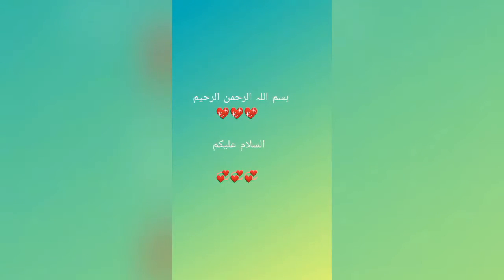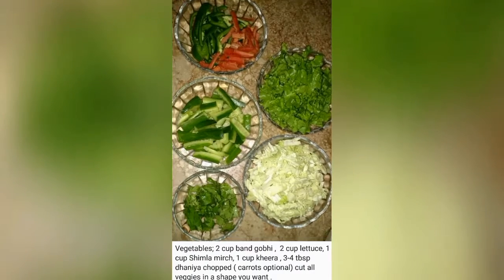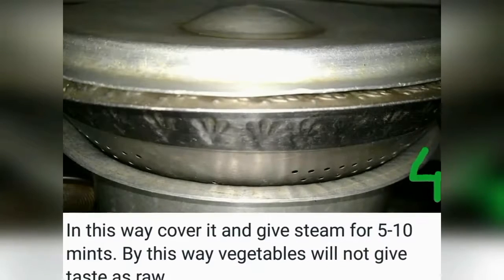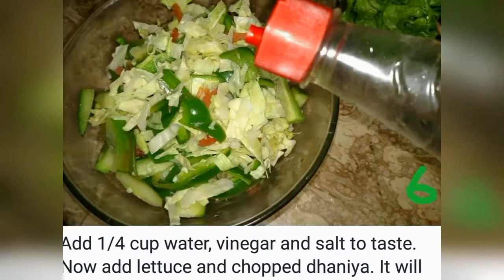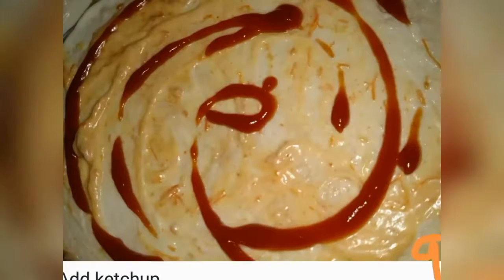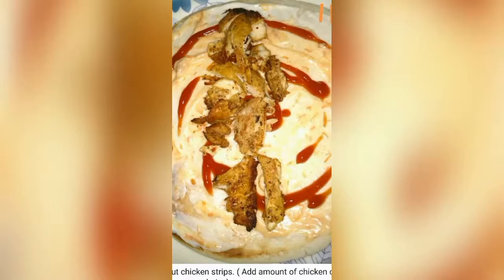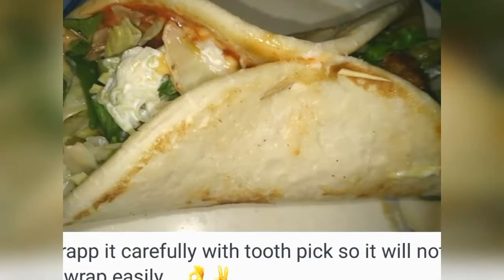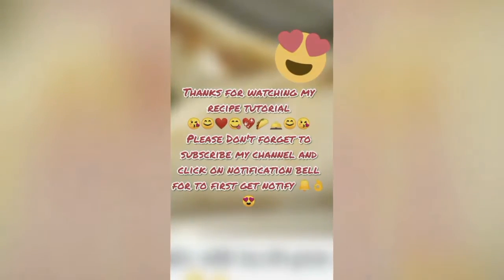Homemade chicken shawarma recipe 🐔🍗😋😍🍴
FOR CHICKEN MARINATION: 1. Salt (to taste), 2. Lal mirch powder 1tsp, 3. 1/2 tsp black pepper ,4. 1tsp ginger garlic paste, 5. 1/2 tsp zeera powder ,6. 1tsp garam masala, 7. 1 tsp lemon juice, 8. 2 tbsp dahi 9. 1tbsp BBQ sauce, 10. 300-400g chicken thighs.